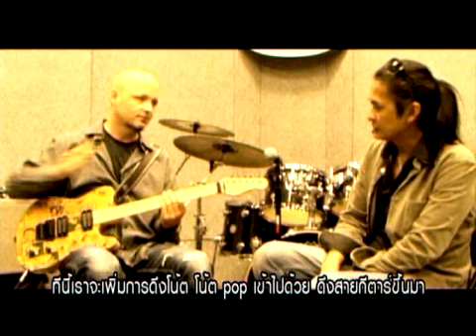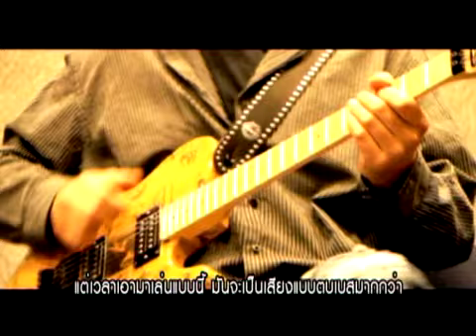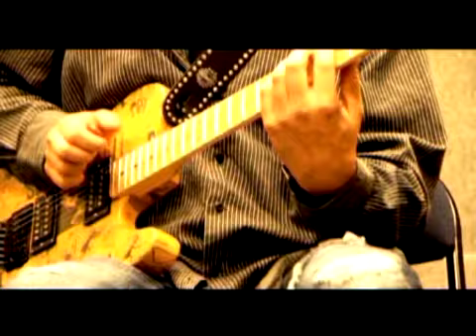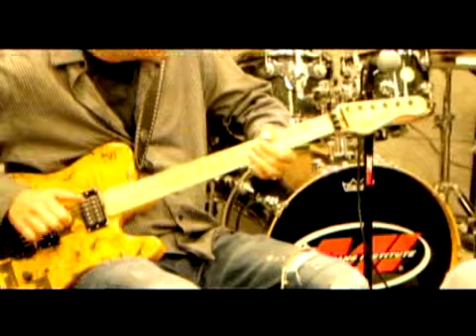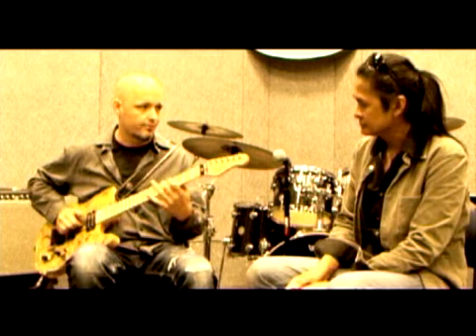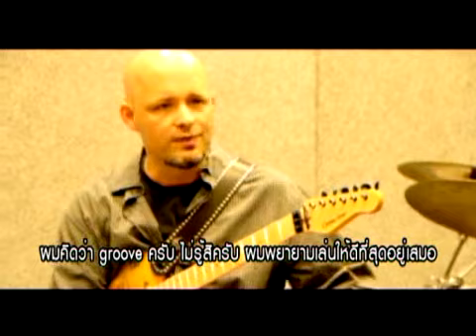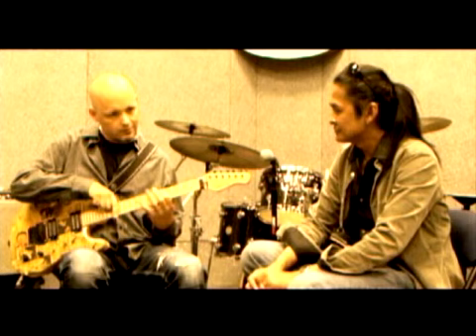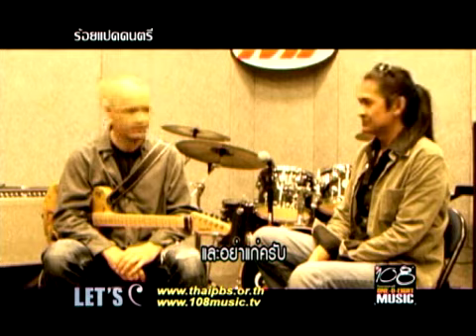PRART- 108 Music in USA : Jude Gold Part 2/2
108 Music in USA : Jude Gold